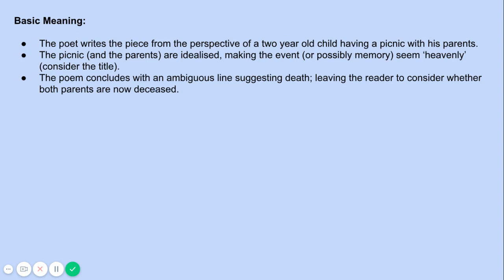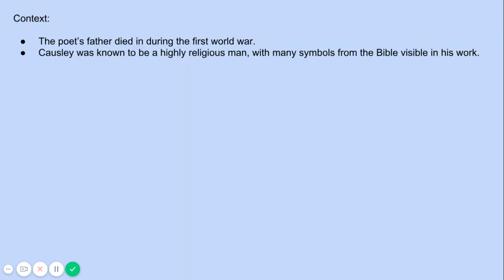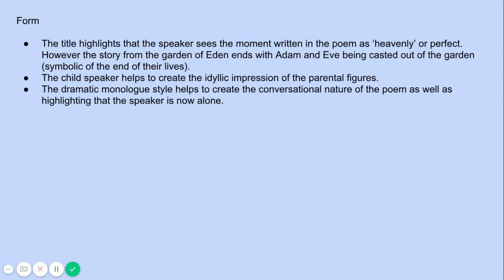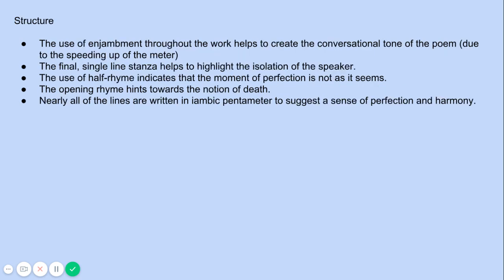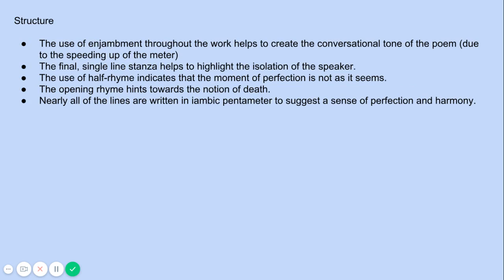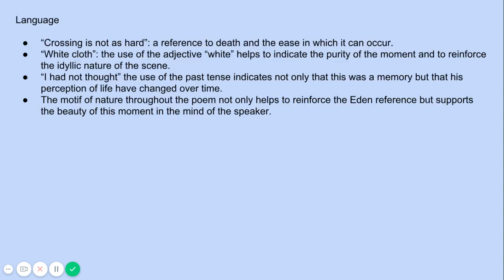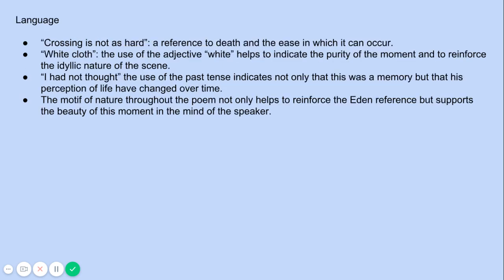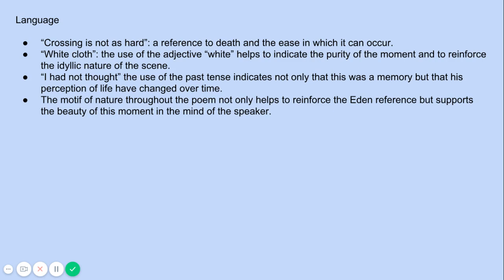Eden Rock: Everything You Need to Know